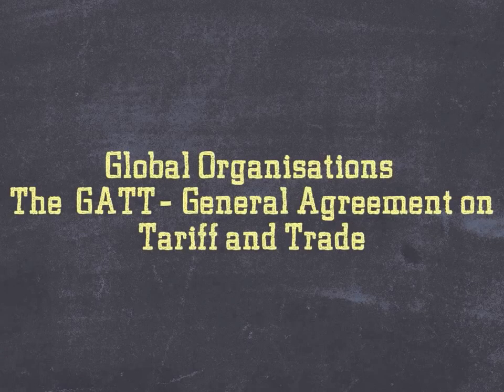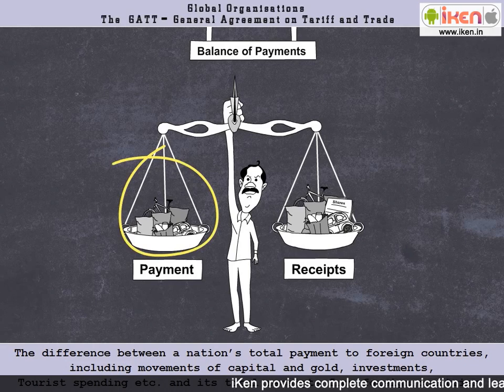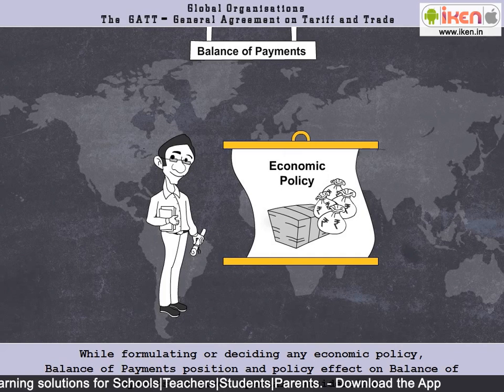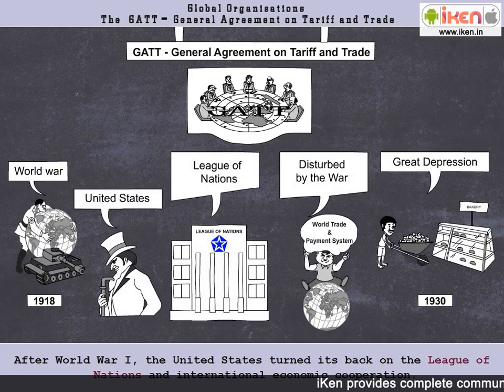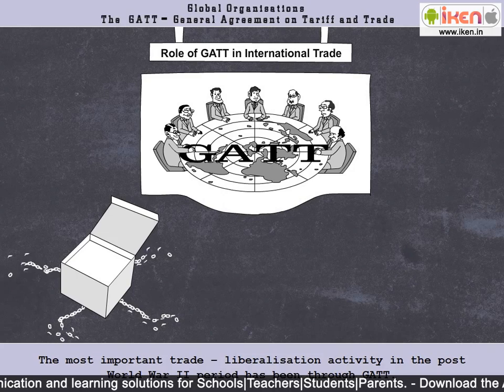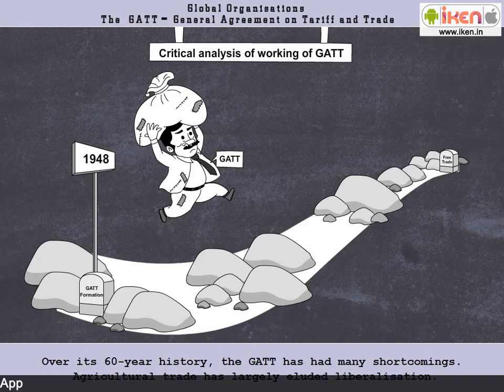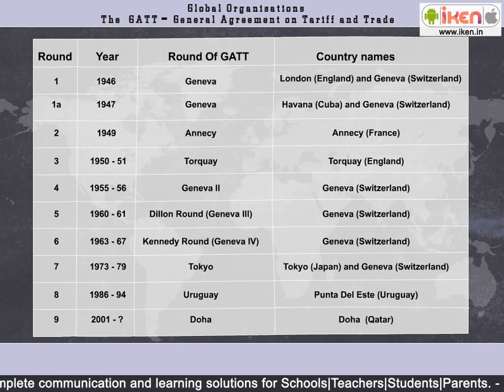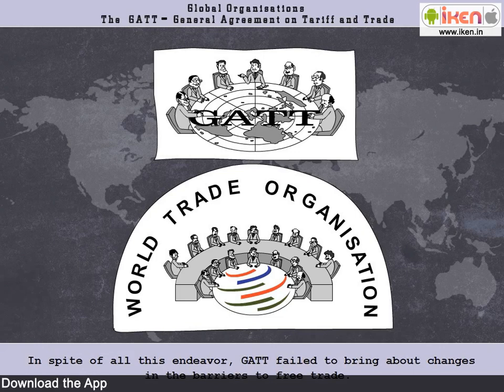Global Organisations - The GATT (General Agreement on Tariff and Trade) | Class X | iKen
0:00 - Introduction of Global Organisations-GATT
0:10 - Meaning of Free Trade
0:45 - Meaning of Balance of Payments
2:16 - Problem of Deficit
2:43 - GATT - General Agreement on Tariff and Trade
3:42 - Role of GATT in International Trade
4:33 - Critical Analysis of working at GATT
6:20 - World Trade Organisation
6:37 - Summary